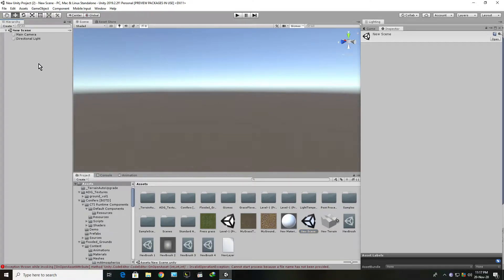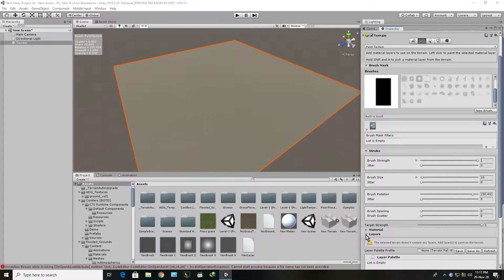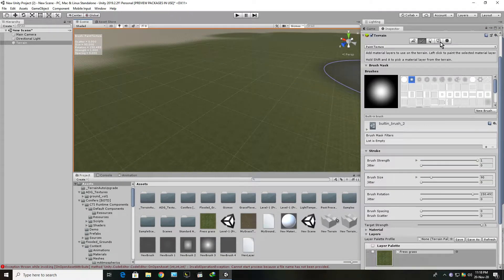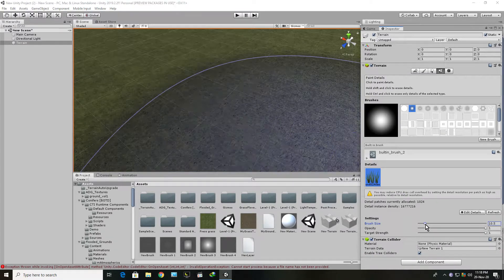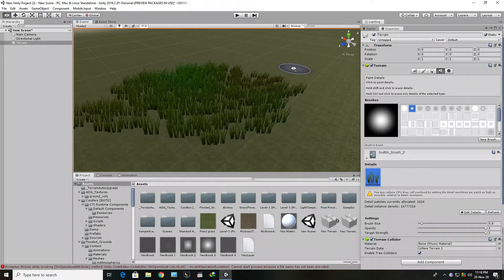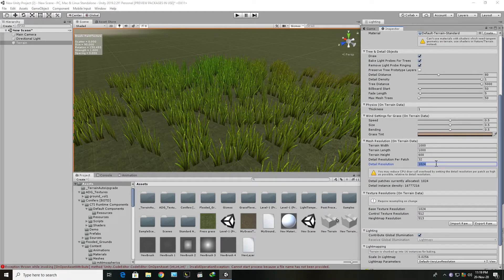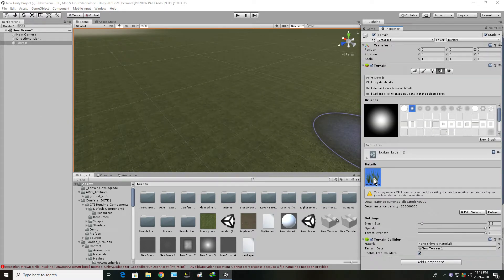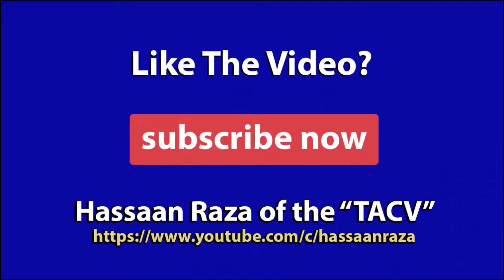Unity Grass Gap Problem Resolved | Grass Fix for Unity Engine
video is about grass gap problem when adding grass on terrain using the add details section. there is space between the grass and the empty space looks pretty weird.
grass details missing, can't paint thick grass gap between grass.

my channel is not about game development but i thought this video would help many so here it is!